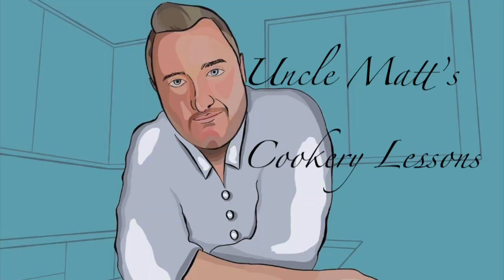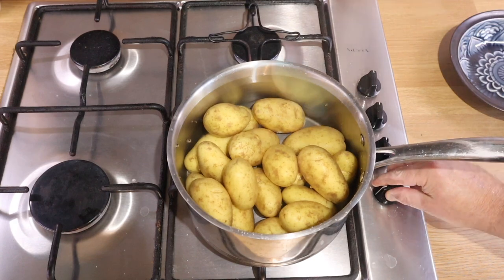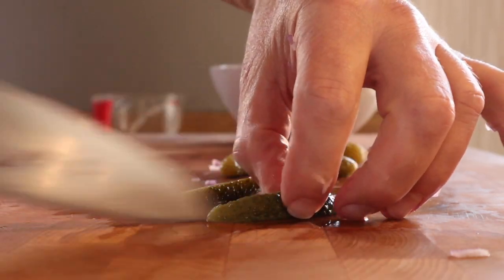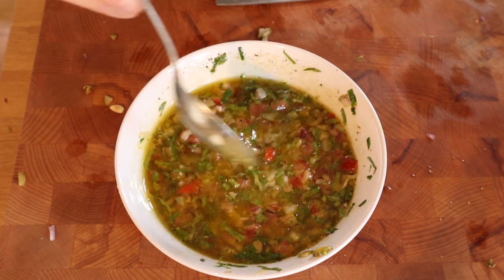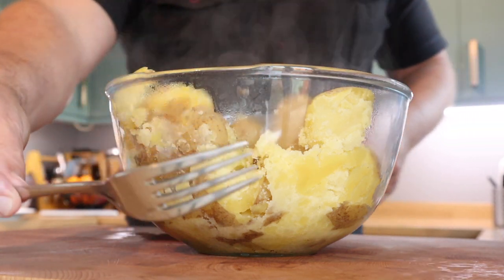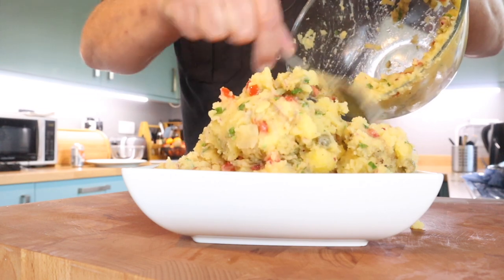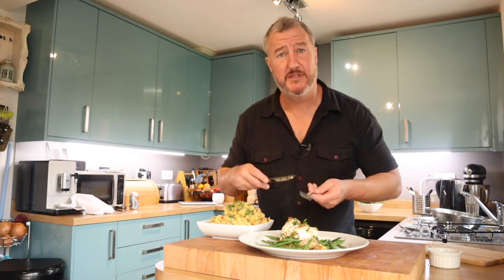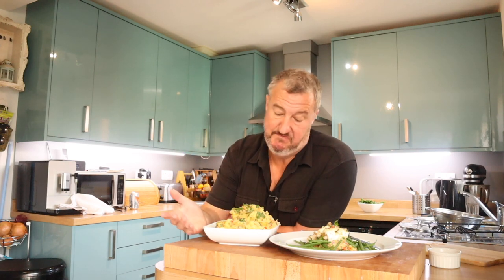Why these crushed new potatoes will amaze your Thanksgiving guests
Crushed new potatoes

New potatoes    1k / 2.2lbs
Extra virgin olive oil   200ml / 3/4 cup approx
Red onion     1/4
Capers     1 tbsp
Gherkin (chopped)   1 tbsp
Dijon mustard    1 tsp
Diced tomato    2
Chopped parsley    2 tbsp
In this video, we're sharing a classic French recipe for crushed new potatoes, or écrasé de pommes de terre. This recipe is simple and easy to follow, and tastes delicious!

If you're looking for a delicious and easy French recipe that you can make in a hurry, then check out this recipe for crushed new potatoes. These potatoes are perfect for a quick and easy meal, and they'll instantly become a favorite in your household!